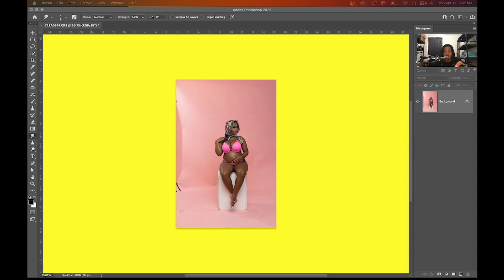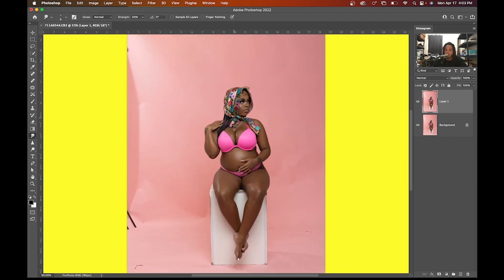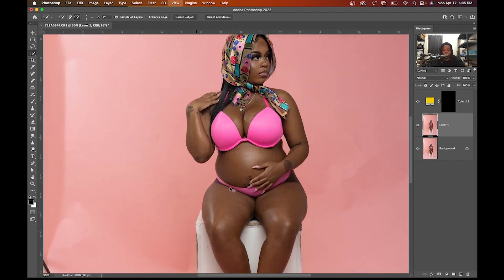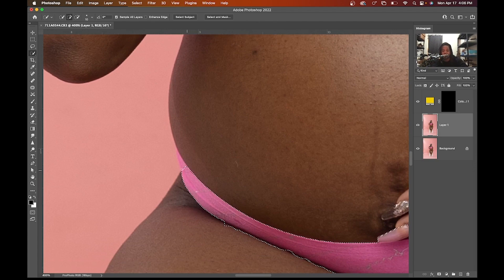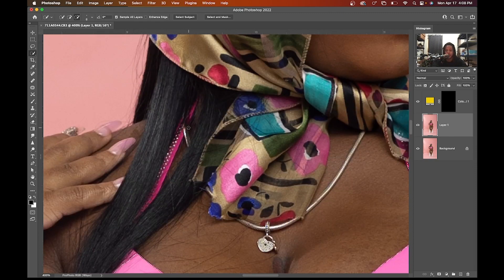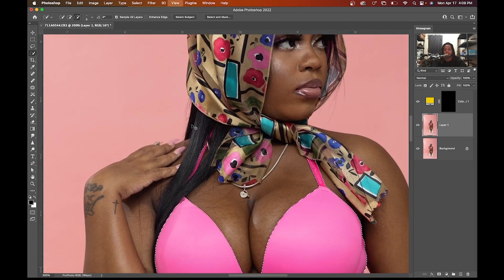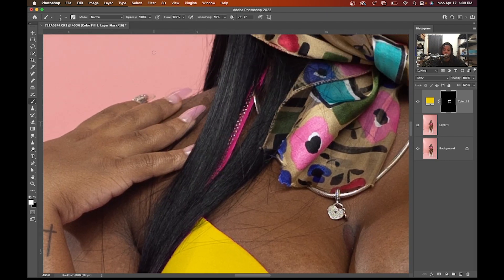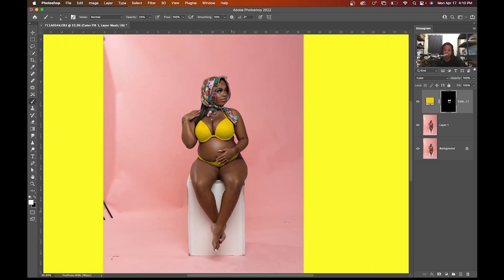HOW TO CHANGE THE COLOR OF UNDERGARMENTS IN PHOTOSHOP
In this video, I am going to show you how to change the color of undergarments in photoshop but this principle applies to any clothing

This Is great for photographers who are having trouble editing photos and are becoming very frustrated because they aren't making any progress.